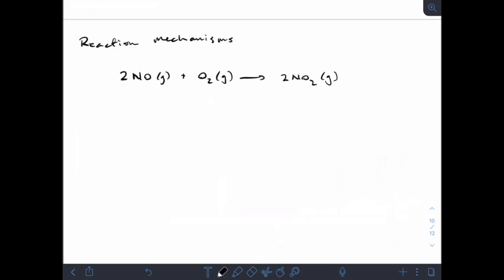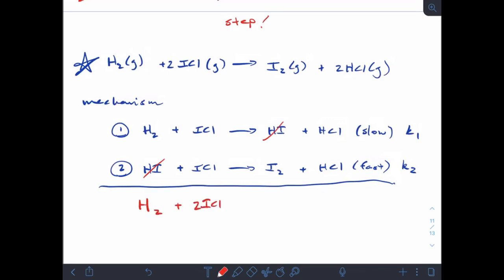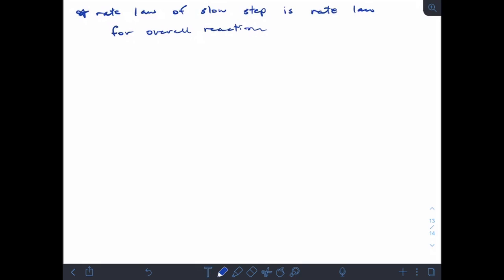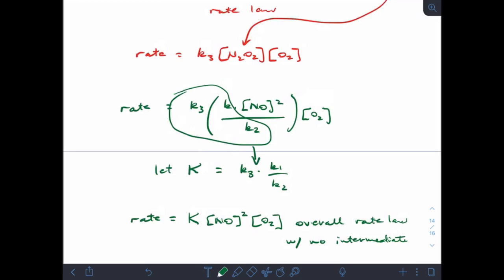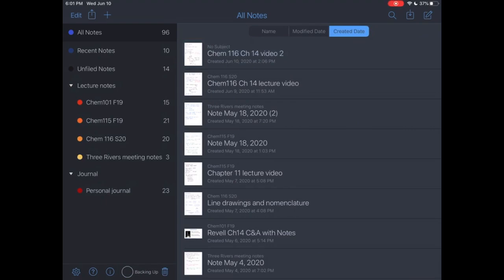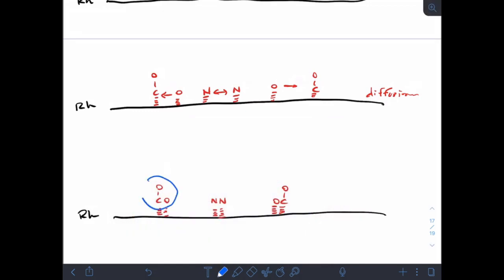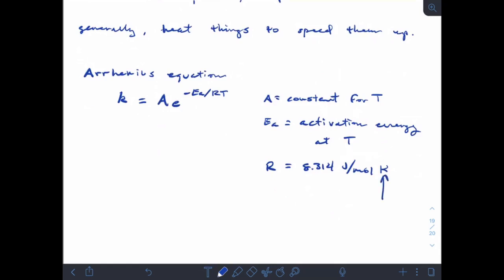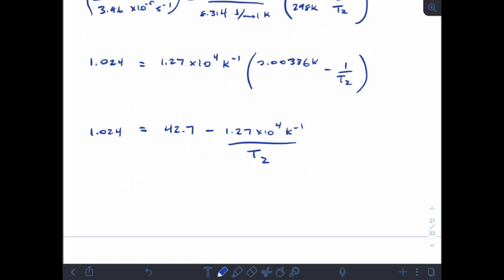Chem 116 Ch 16 lecture video 3 (new)